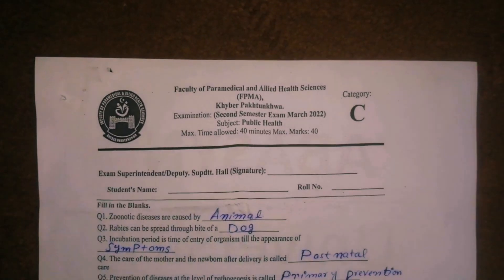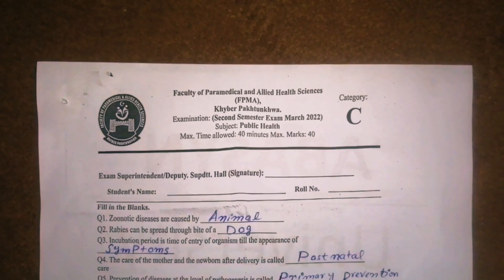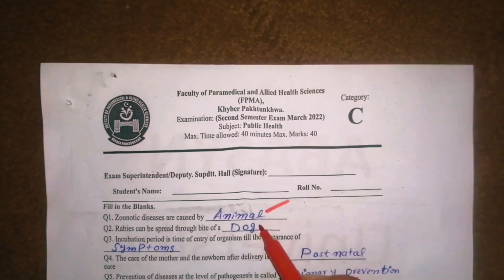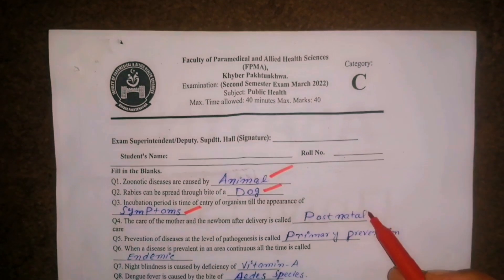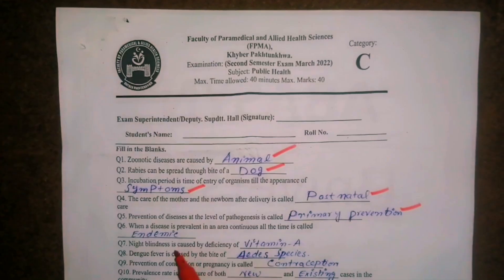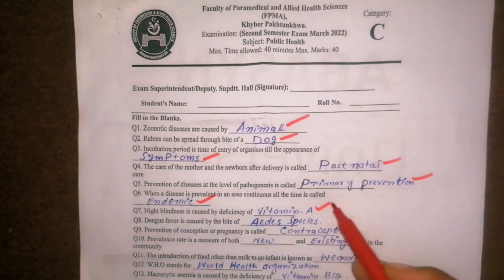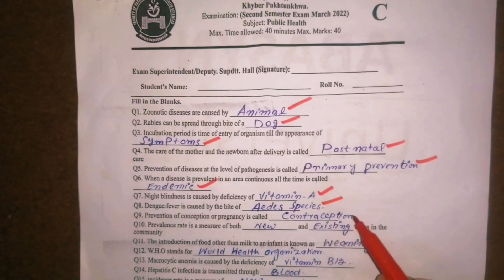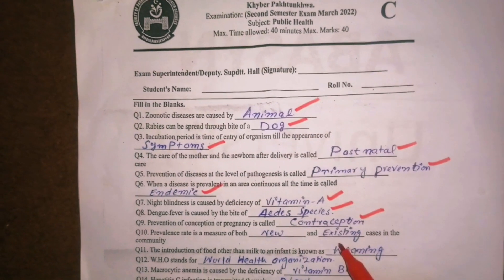Public Health Past Solved Paper | KPK Medical Faculty | Past paper 2022